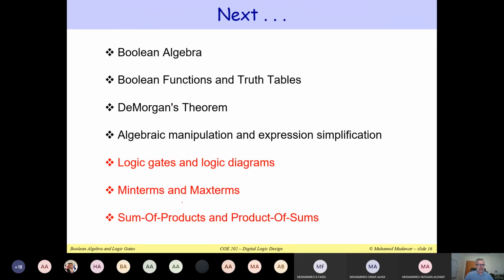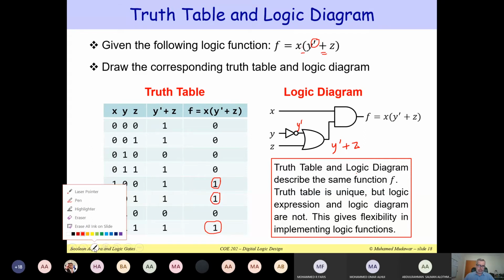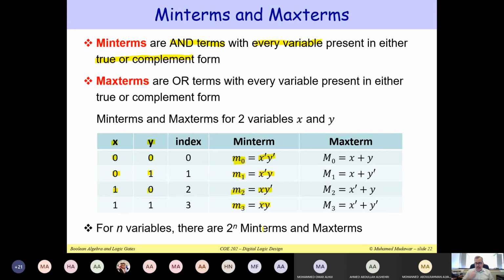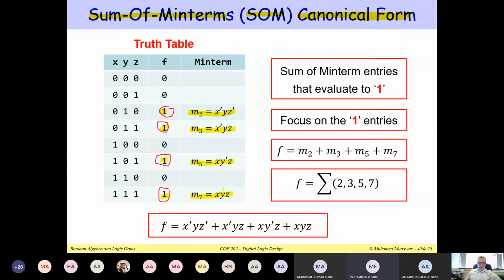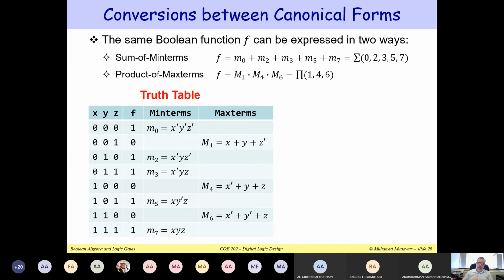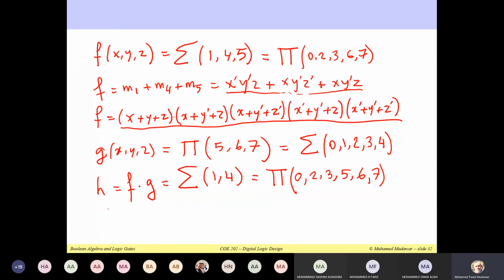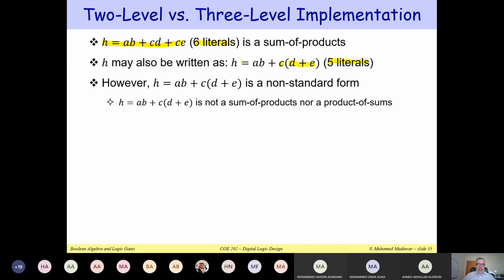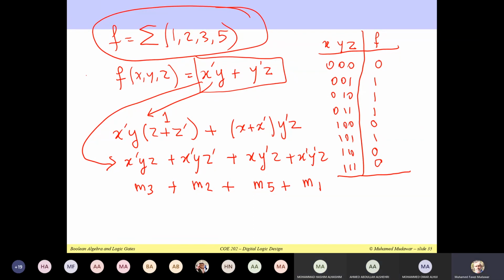3.2 Logic Gates, Minterms, and Maxterms